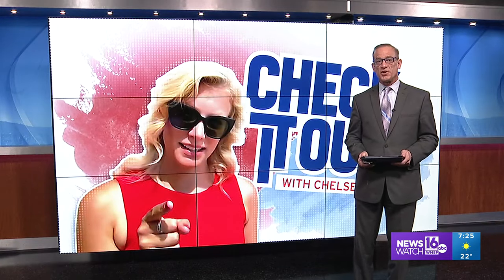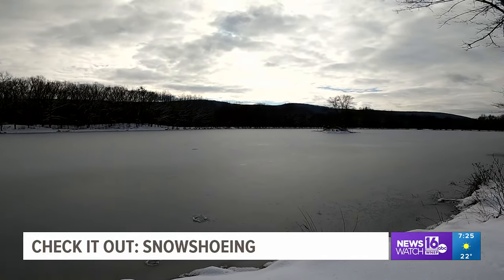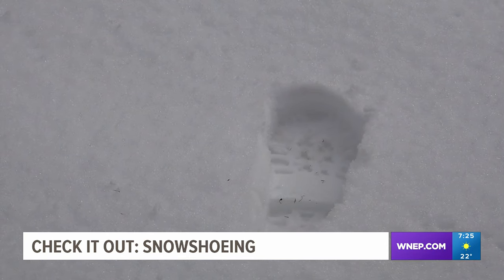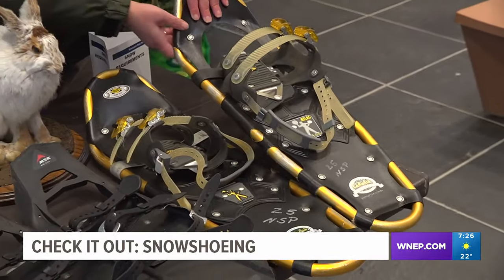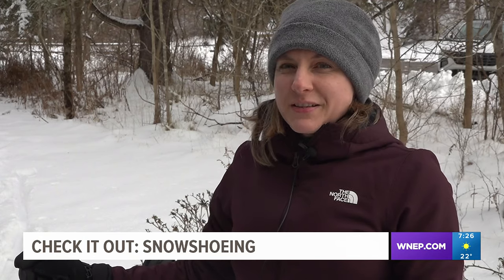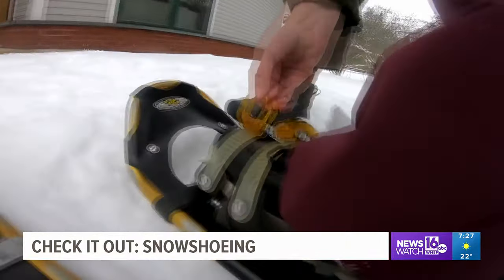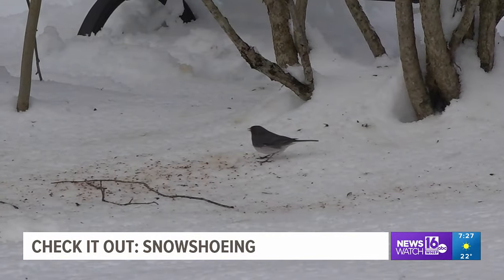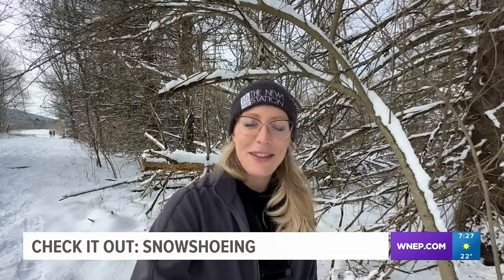Snowshoeing | Check It Out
Newswatch 16's Chelsea Strub checks out where you can try out the winter sport.